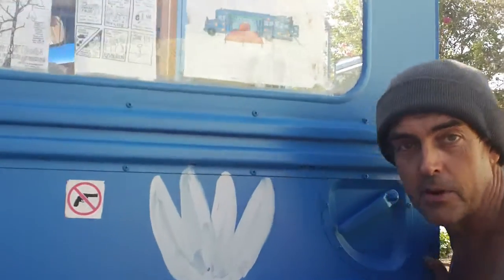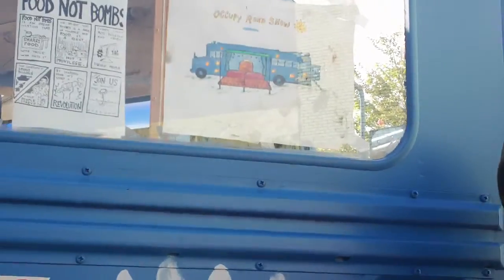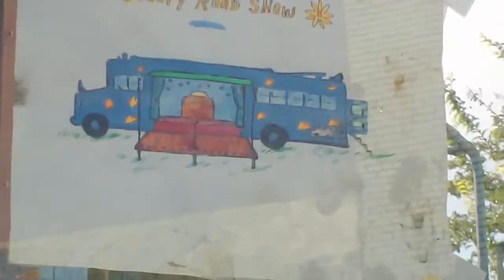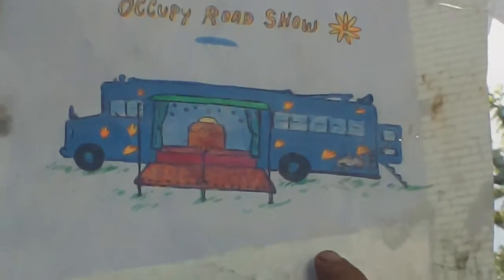Occupy Roadshow the mobile stage for the 99% :WMNF News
The blue bus is getting a hippie makeover and will be used as a stage and watering hole for the Food Not Bombs World Gathering in Tampa the week of August 20th, 2012.